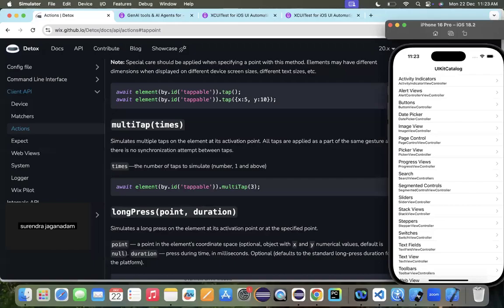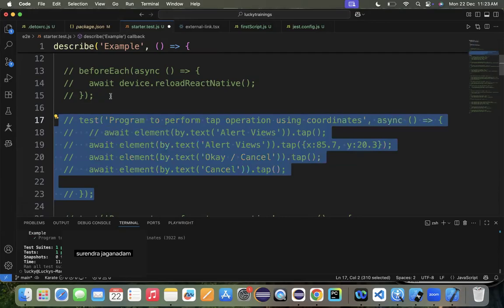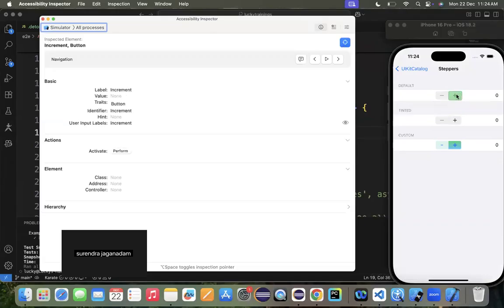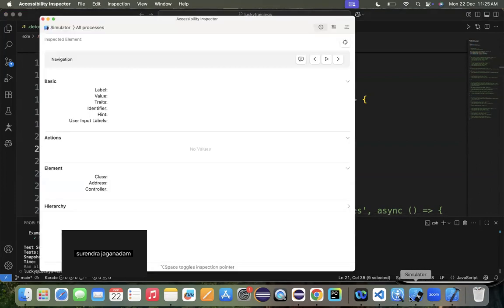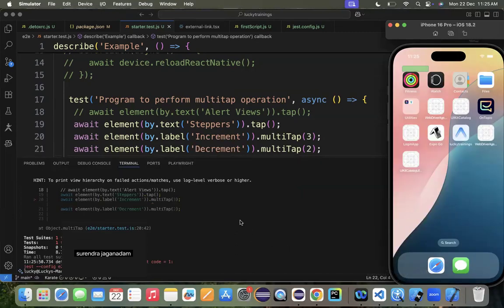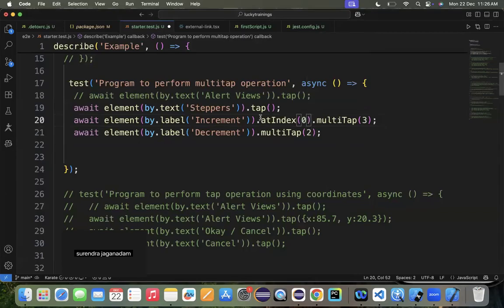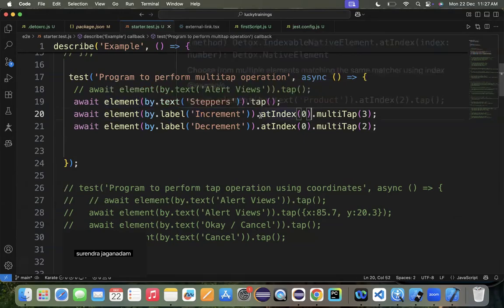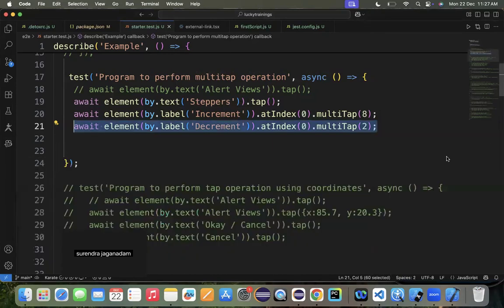Perform MultiTap Actions in Detox | React Native Mobile Testing Tutorial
In this video, we dive deep into how to perform multi-tap actions in Detox for mobile automation. Whether you need to handle a double-tap, a triple-tap, or specific gesture-based UI interactions, this tutorial covers everything you need with a real-world example.

What you will learn in this video: ✅ How to use the multiTap() method effectively. ✅ Implementing Double Tap and Triple Tap in your test scripts. ✅ Real mobile app examples for gesture-based testing. ✅ Practical use cases for MultiTap in automation.

MultiTap is a crucial skill for testing modern mobile interfaces that rely on touch gestures.